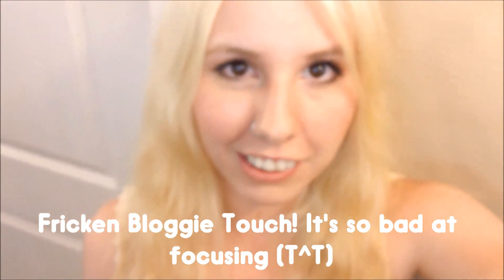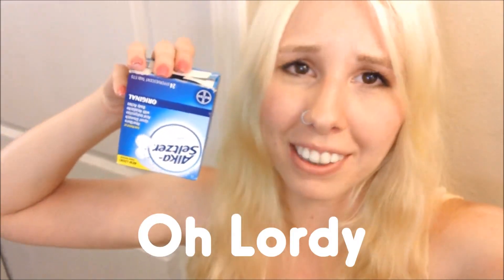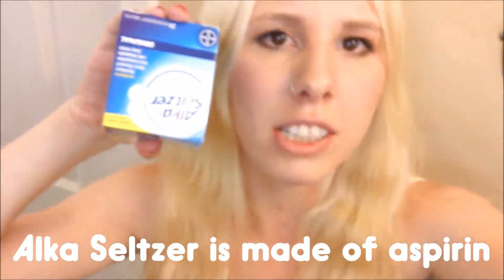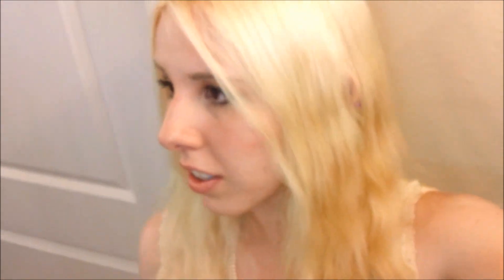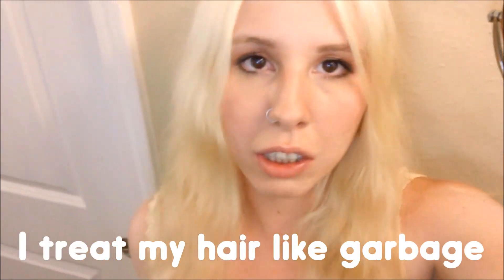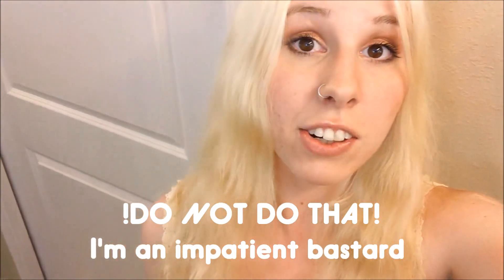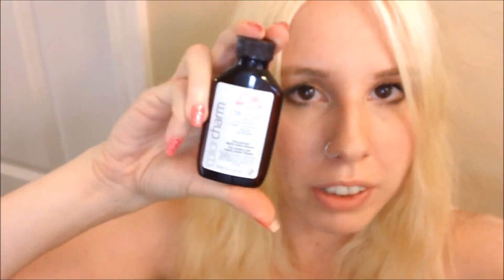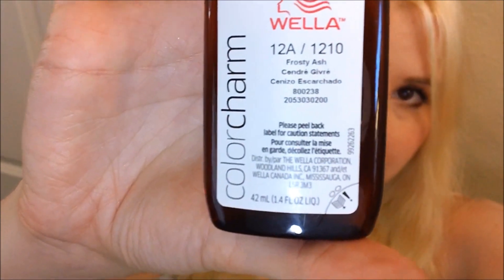Silver Hair Color (Green is Impossible to Get Out of Hair!)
Ok, so 2 days ago (or so) I put up a crummy little vid of me dying my hair green. And I figured all you good people deserved another crummy little vid. But this time it's even crummier! It's a video contain my rants on how I get green hair dye out of my hair (I can suggest the baking soda and alka seltzer thing, but DON'T DO THE BLEACH THING (unless you don't mind your hair turning into straw :D).

Anyway, I still like the finished results xD.